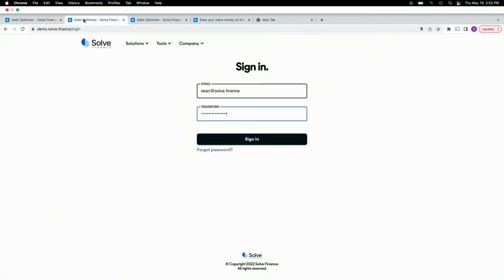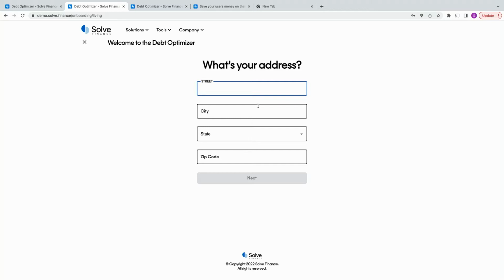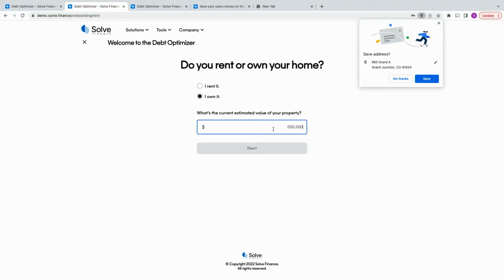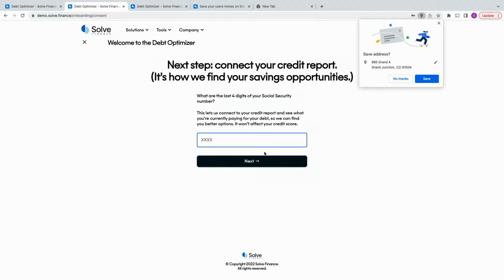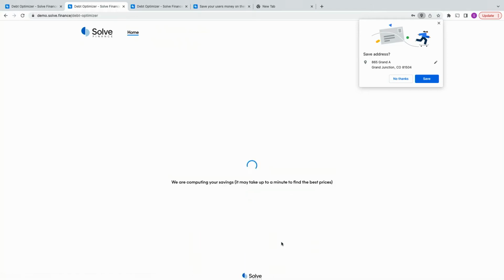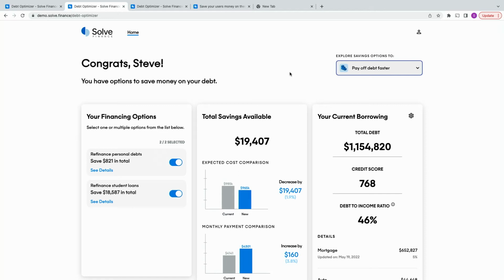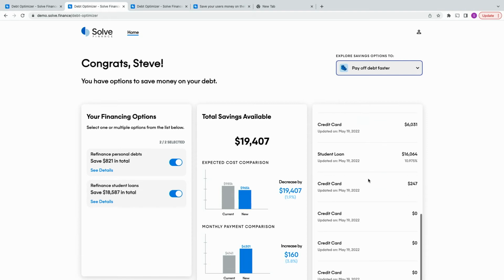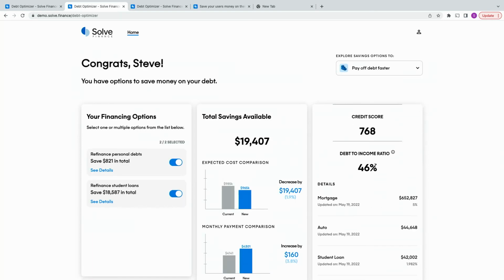FinovateSpring 2022 / Solve Finance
Solve Finance demoed at FinovateSpring in 2022.

Solve Finance automates borrowing solutions. We offer transparent, unbiased advice on all debt types. Solve helps lenders decrease denials by providing actionable recommendations to their users on ways to improve their debt-to-income ratio, pre- or post-denial. Shopping, refinancing, and access to home finance is complicated, and a source of persistent inequality in the US.